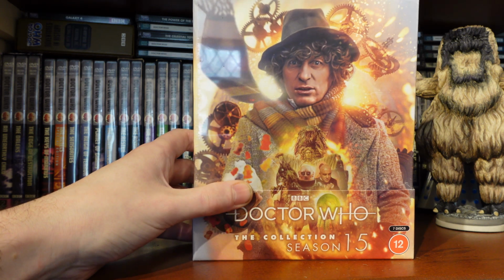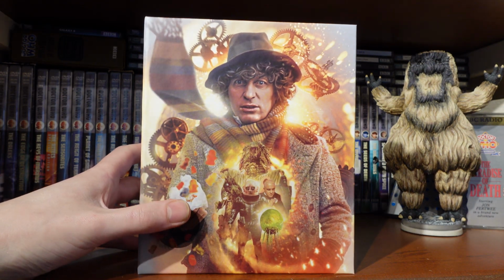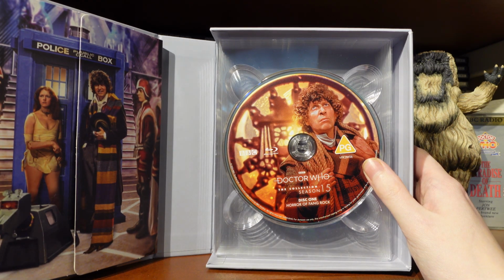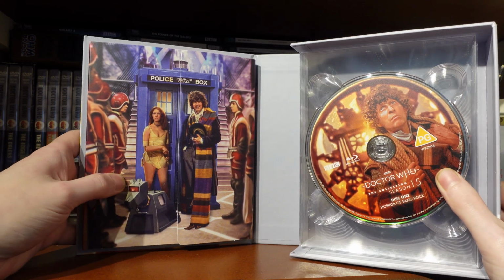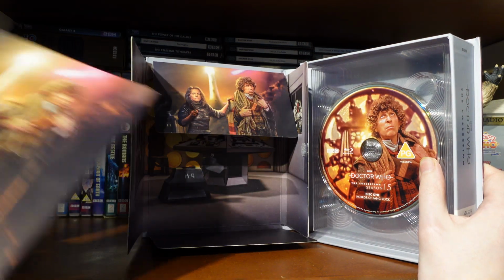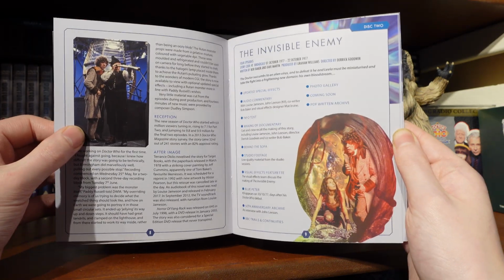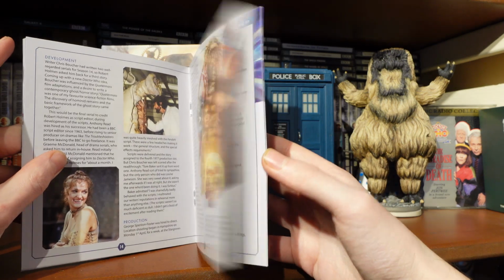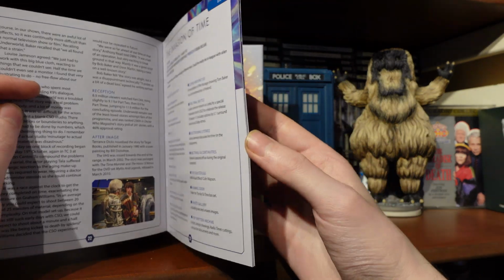Doctor Who The Collection Season 15 Unboxing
It is that time again when we are treated to another installment in the Doctor  Who Collection Range!
This time the Fourth Doctor's fourth season gets the Blu-ray treatment